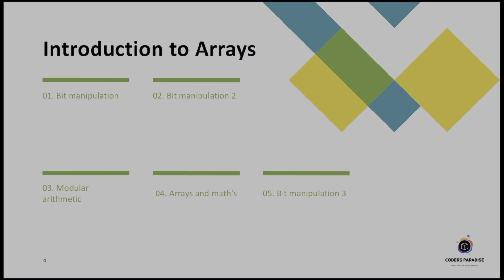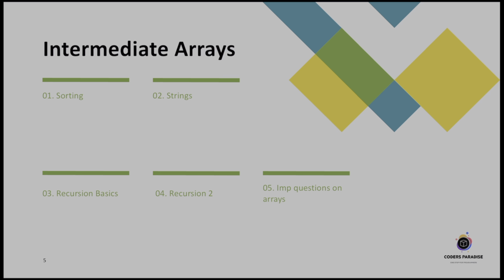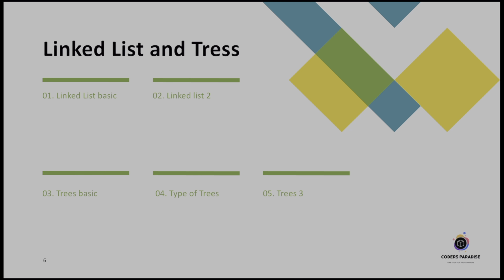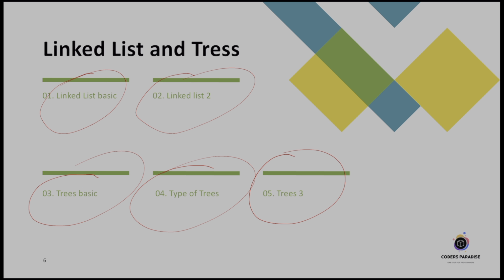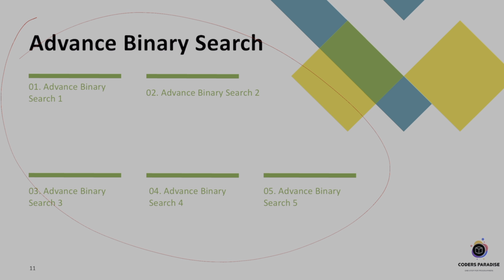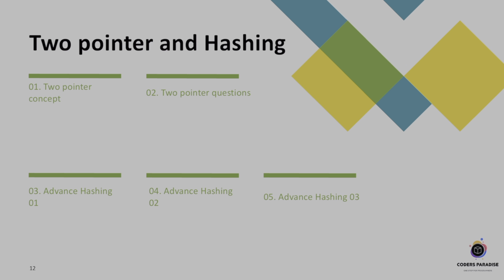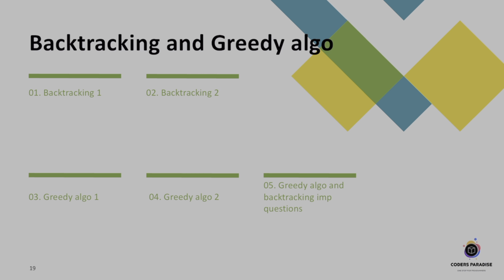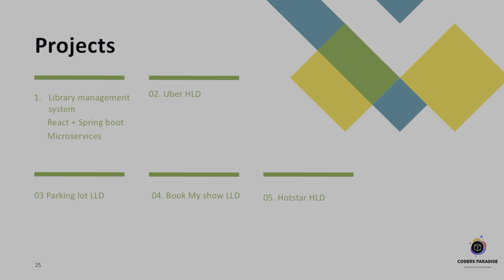Welcome to Coder's Paradise - Your Gateway to Programming Excellence | Channel Introduction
🚀 Welcome to Coder's Paradise - Your Gateway to Programming Excellence! 🚀

Are you ready to embark on a thrilling journey into the world of coding, development, and all things tech? Look no further! Coder's Paradise is here to be your guiding light in the vast realm of programming.

🌟 In this introductory video, we'll give you a sneak peek into what you can expect from our channel:

📚 Learning Resources: Explore a treasure trove of coding tutorials, programming tips, and comprehensive guides to help both beginners and experienced developers level up their skills.

🔥 Hot Tech Trends: Stay up-to-date with the latest trends, frameworks, and languages shaping the tech industry. We'll keep you in the loop with engaging discussions and hands-on demonstrations.

💡 Project Showcases: Dive into real-world coding projects and gain valuable insights into how to build your own apps, websites, and software solutions.

🌐 Community Engagement: Join our vibrant community of fellow coders, share your experiences, and connect with like-minded individuals passionate about technology.

🎉 Giveaways and Challenges: Get ready for exciting challenges and chances to win awesome tech prizes. We're all about fun and learning!

👁️ Coding Interviews: Preparing for a technical interview? We've got you covered with interview tips, common coding questions, and strategies to land your dream job.

We're dedicated to helping you become the best programmer you can be!

Join us on this incredible coding adventure. Whether you're a novice coder or a seasoned pro, Coder's Paradise is the place to be. Let's code together, learn together, and grow together!